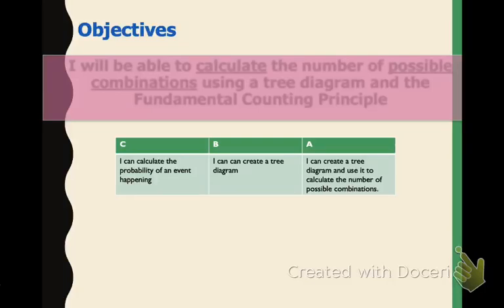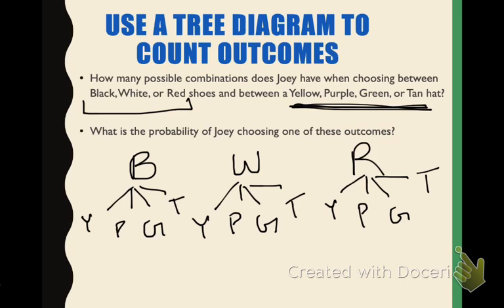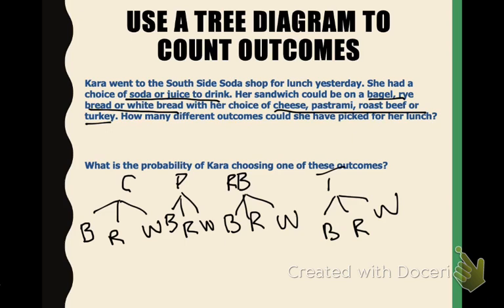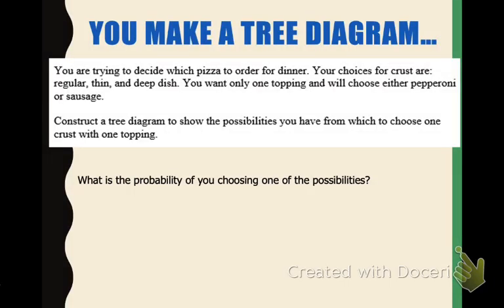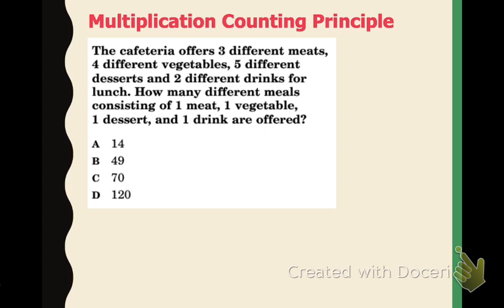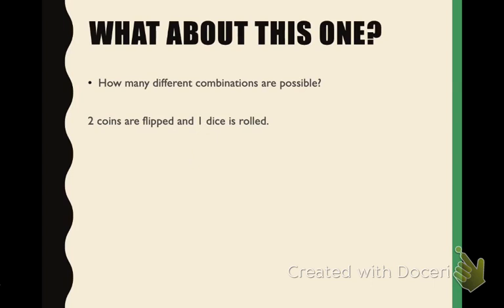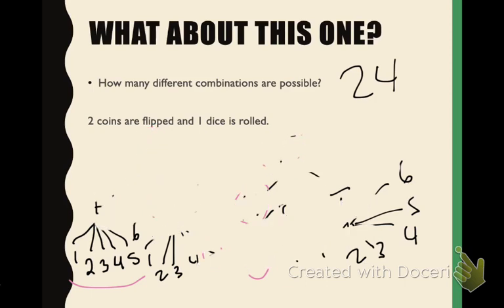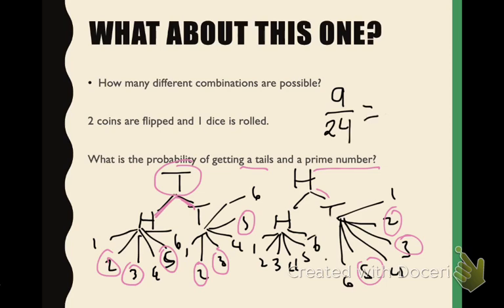2-Tree Diagrams and Counting Principle